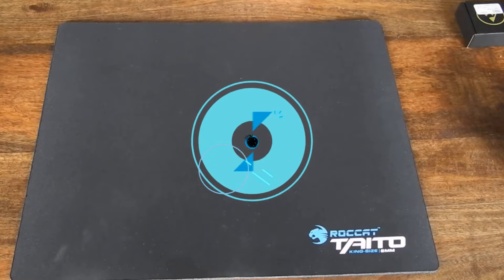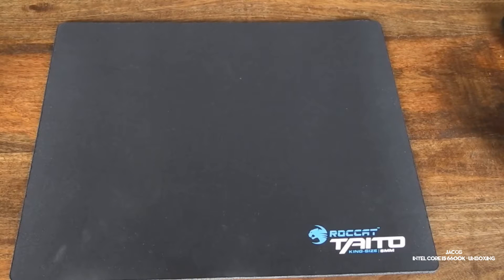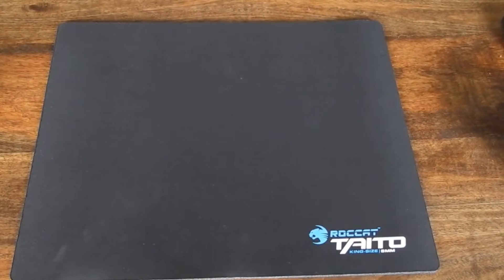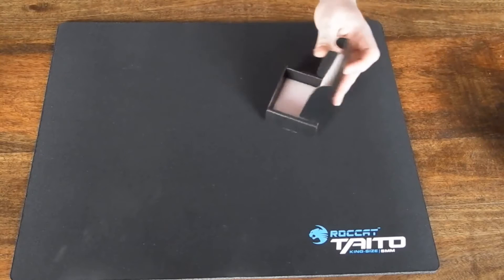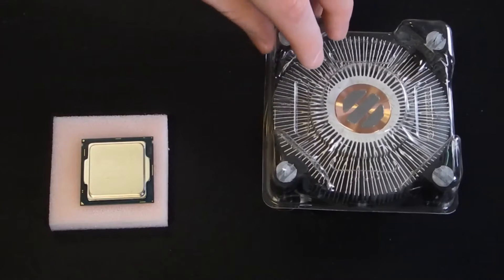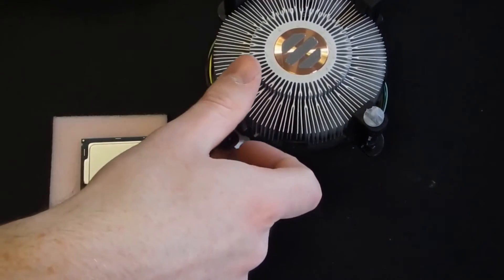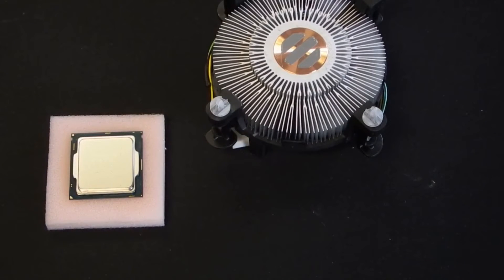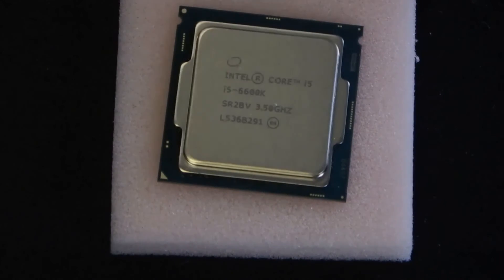Intel Core i5 6600k 3.50Ghz 1151 Socket (Unboxing With Jacob) (Home Version)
READ##ME

Exceptional Performance
The Intel® Core™ i5 6600K boasts a 3.5 GHz base frequency and 3.9 GHz turbo frequency, the processor is also built on a 14 nm process, with a 91 W maximum TDP. The chip is a Quad-Core design with 4 threads. Integrated into the processor is Intel® HD Graphics 530 which delivers mainstream-level graphics with discrete-level performance and has full support for DirectX 12 API. Intel's 6600K is fully unlocked allowing you to tune performance and obtain higher frequencies when used with Intel 100 series chipsets. Previous generation Intel processors such as the Core i7 4790K processor used DDR3 memory, typically running at 1600 or 2133MHz. The Core i5 6600K has an enhanced memory controller that supports DDR4 memory, giving you a very healthy performance boost over DDR3.

Manufacturer: Intel

CPU Type: Intel Core i5

CPU Model: 6600K

Socket: 1151

Core Size: 14 nm

Core: Quad Core

No. of Threads: 4

Core Ratio: 35 x

Clock Speed: 3.5 GHz

Turbo Speed: 3.9 GHz

Max. Memory Size:
64 GB
Max. Memory Speed :DDR4 - 2133 / DDR3L - 1600

Max. Memory Channels: 2 (Dual Channel)

ECC Memory Support: Not Supported

Max. PCIe Lanes Supported: 16 (CPU) + 20 (PCH)

Processor Graphics: Intel HD Graphics 530

Base GPU Speed: 350 MHz

Max. GPU Speed: 1150 MHz

Max. GPU Resolution: 4096x2304

L1 Cache (Total): 4 x 32 KB instruction caches, 4 x 32 KB data cache

L2 Cache (Total): 256KB x 4

L3 Cache (Total): *See Intel Smart Cache*

Intel® Smart Cache: 6MB